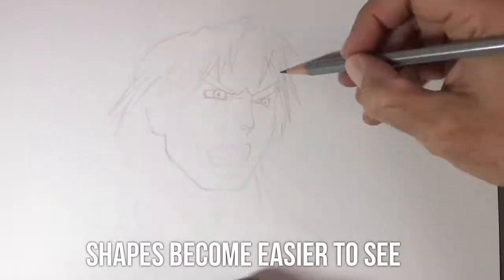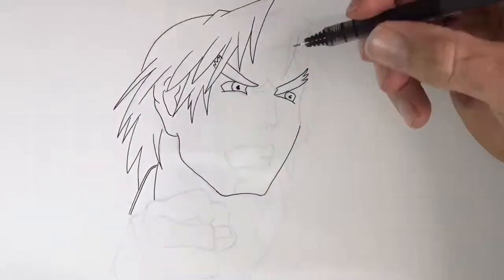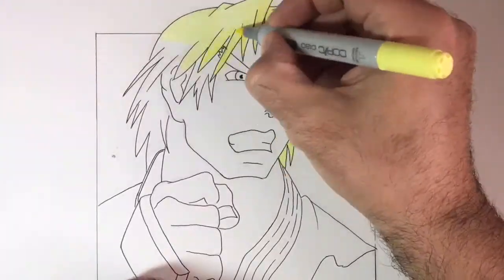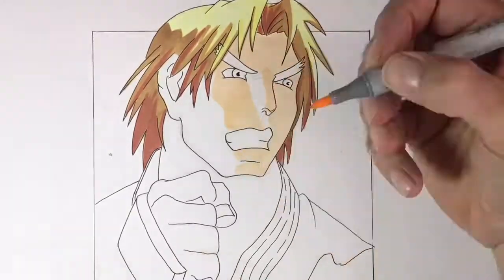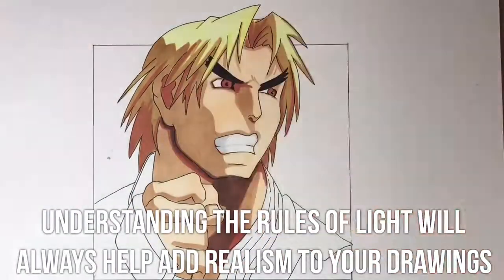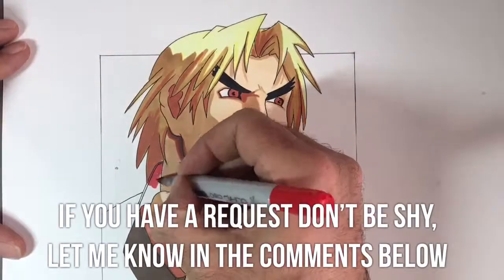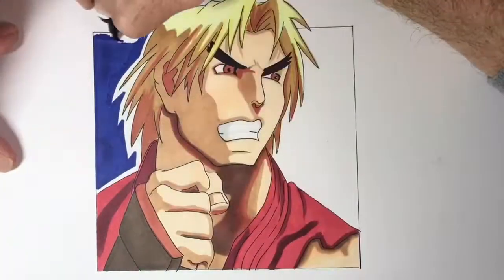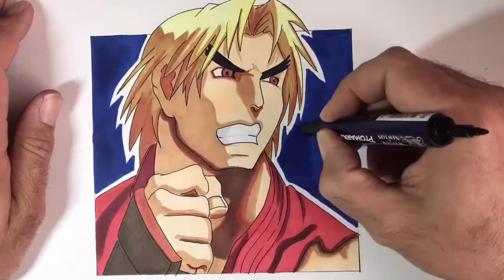How to draw Street Fighter Characters| Freehand like a PRO! Insider tips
Welcome to my How to draw Street Fighter characters tutorial. In to day's video I will show you how to draw Ken using Copic markers.

The pencils I use are Caran D'ache grafwood found here:

The markers I use for coloured work are found here:

Strathmore Bristol Vellum paper found here:

I use a mechanical sharpener found here:

A must have piece of equipment MONO ZERO eraser:

street fighter 2 learn to draw street fighter ken
manga drawing lesson